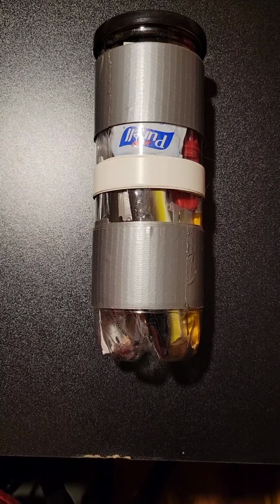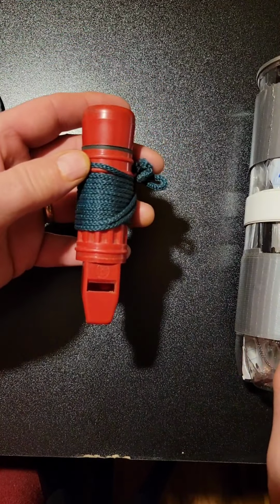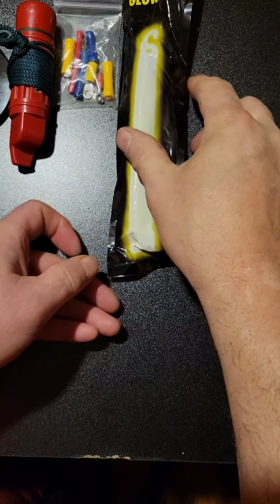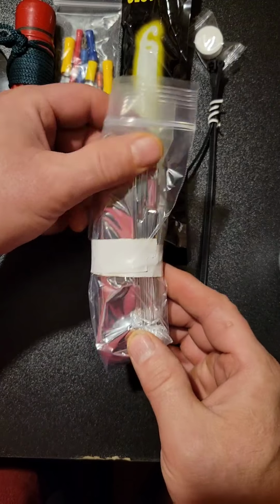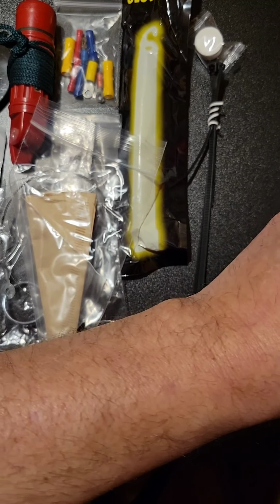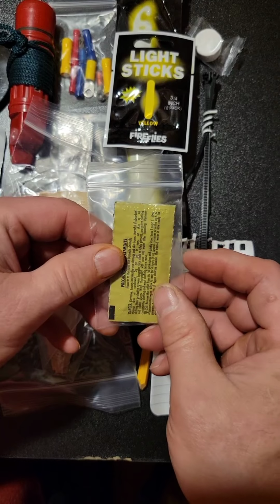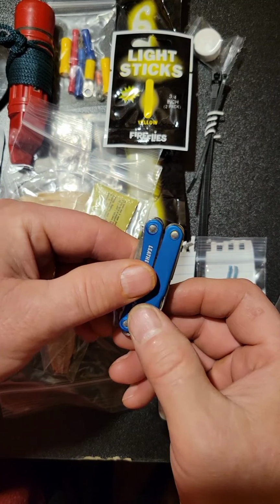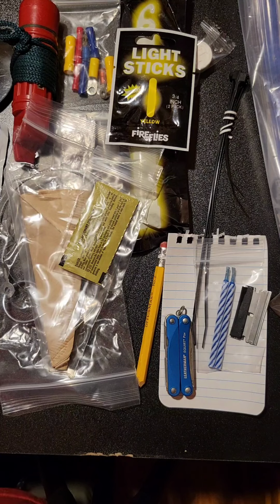Must have snowmachine survival kit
Alaska Snowmachine survival kit for emergency situations..